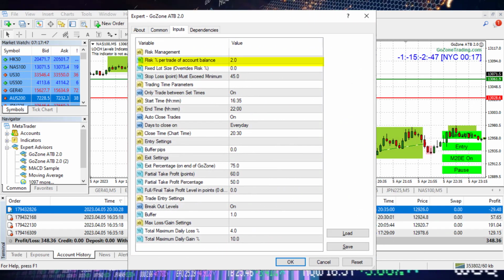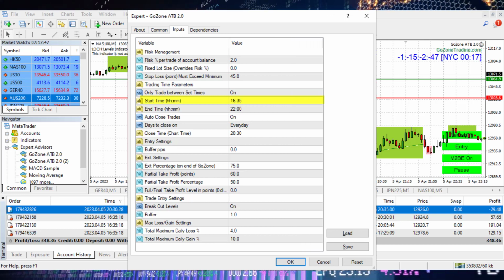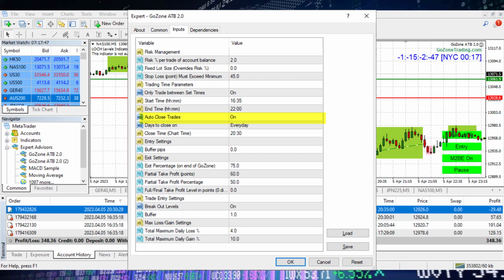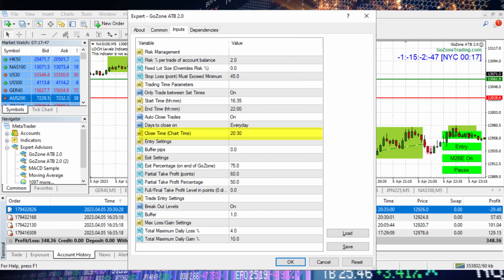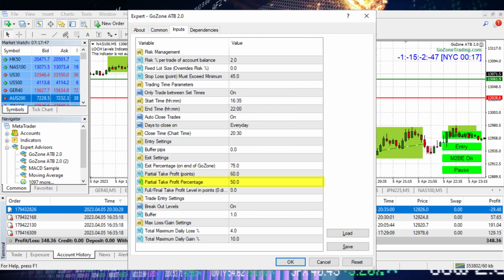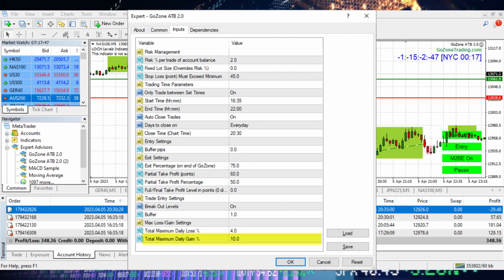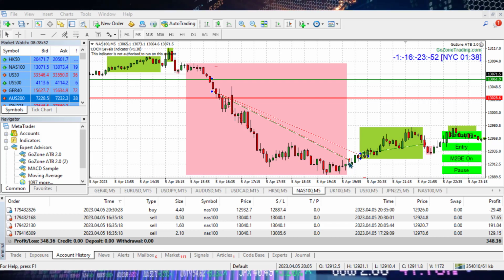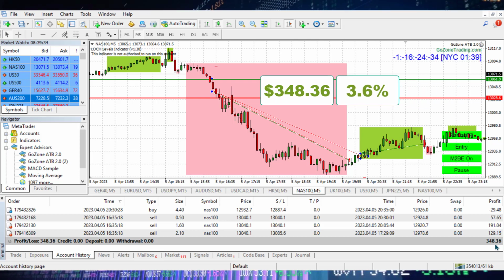ATB Winner April 6th Nasdaq Trade Review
The Go Zone ATB makes 3.6% on the Nasdaq on April 6th,2023. The trading bot that works!

Discover how the ATB can help you reach your trading goals with our on-demand webinar. This webinar is only 25 minutes long and worth every minute of your time. Click the link below and see why AI is the future of trading.

Table of Contents:

00:00 - Introduction
00:34 - Disclosure
00:47 - Game Plan
01:13 - Go Zone ATB 2.0 Set-up
02:10 - Trade Session Breakdown
03:13 - Profit/Loss
04:12 - Video of the trading session